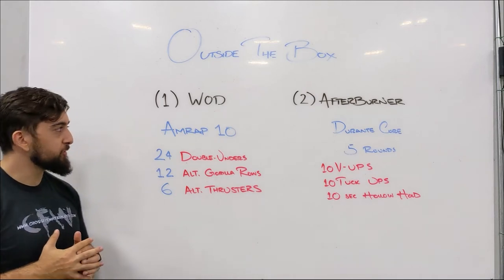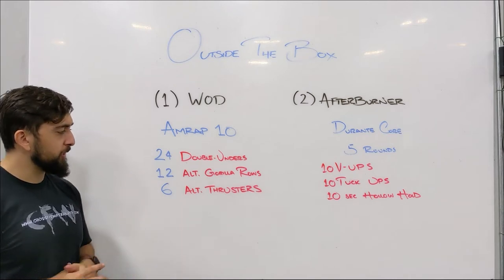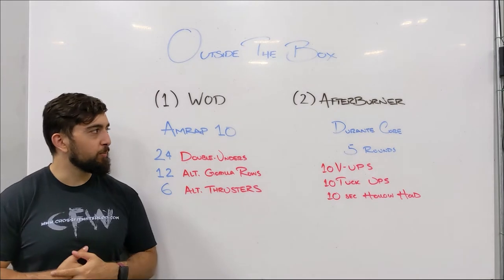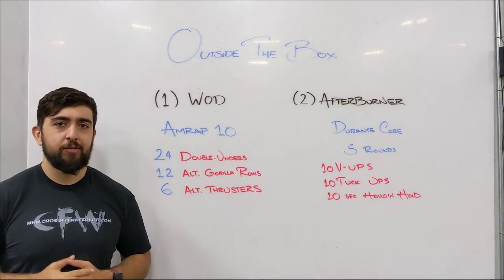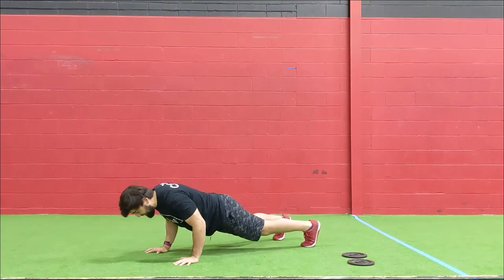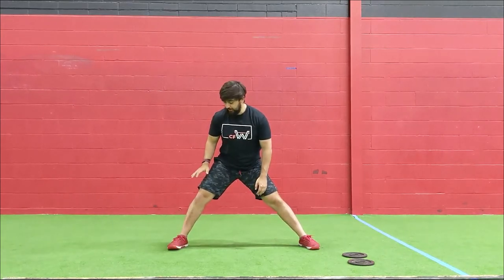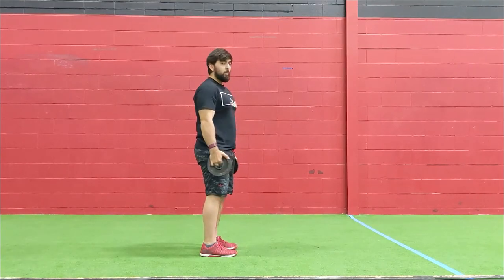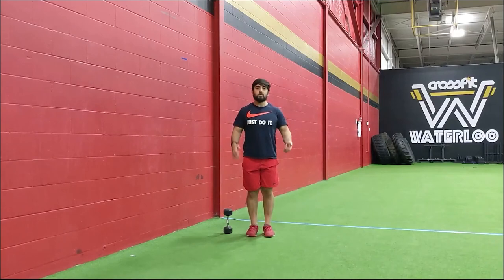OUTSIDE THE BOX // SUNDAY 8.23.2020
3 Rounds
50 Running Skips
5 Inch Worms (1 Slow Tempo Push-up)
5+5 Lateral Lunge (Pause 3 sec at the bottom)
10 Romanian Deadlift w/ Dual Arm Fly

AMRAP 10
24 Double-unders
6 Alternating Thrusters

Note: Upper body burner! This workout is designed to challenge your upper body endurance. Keep a moderate-fast pace while trying to keep all the movements as unbroken as possible. Goal would be to get 8+ rounds!

5 Rounds of
"Durante Core #1"
10 Hollow Rocks
10 V Ups
10 Tuck Ups
10 sec Hollow Hold

Note: See if you can challenge yourself to complete a round with out breaking your hollow body position